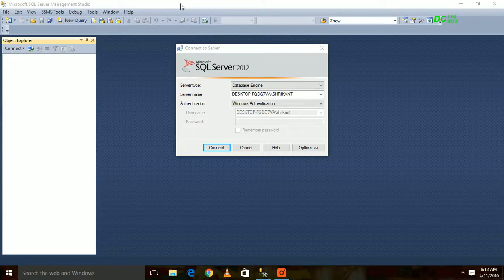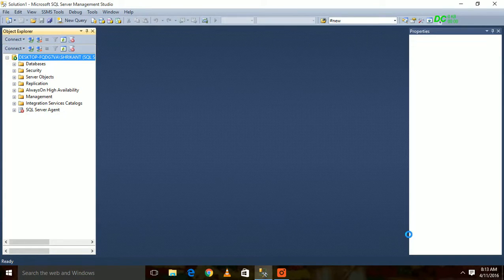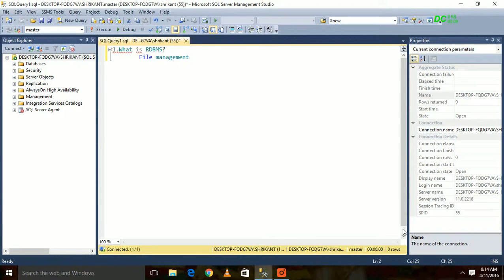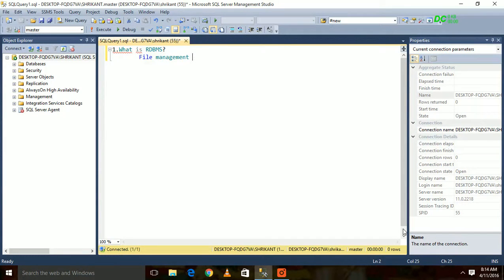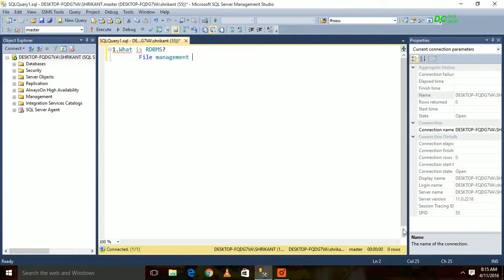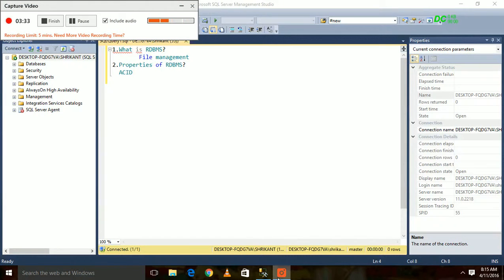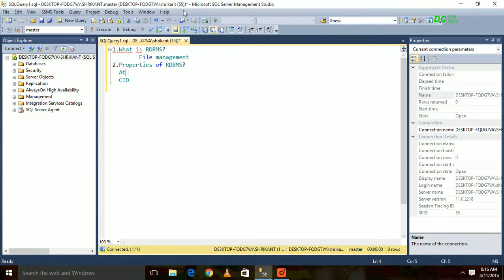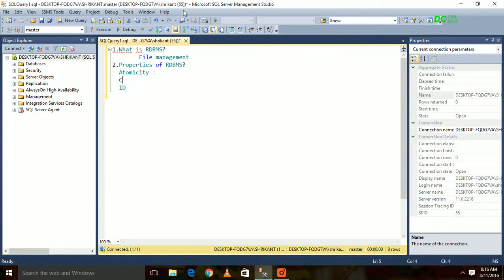sql server interview questions and answers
Knowing how to put together a strong answer to the most common interview questions is obviously key to landing a job. The art and science of creating great answers involves being strategic in crafting your responses as well as practicing till you’re as strong a possible.